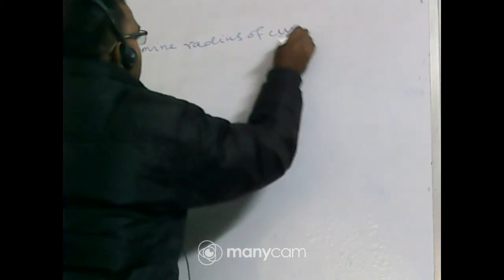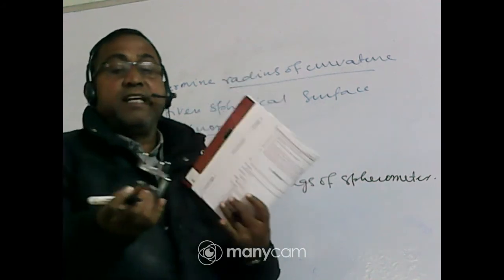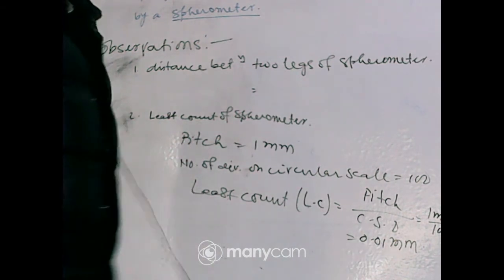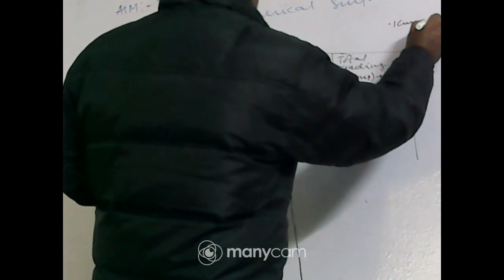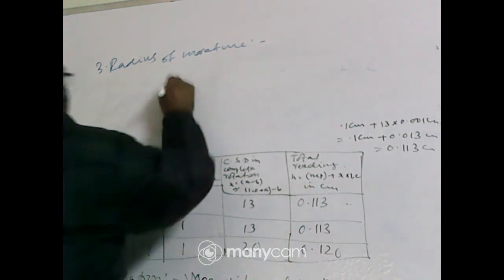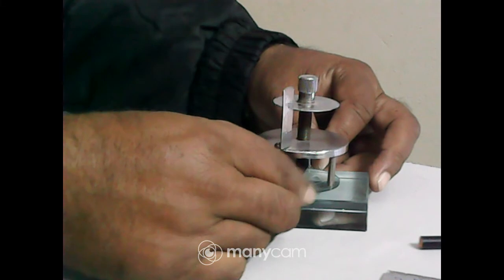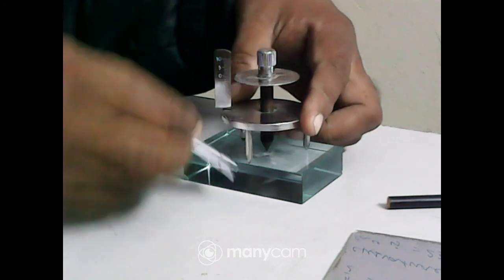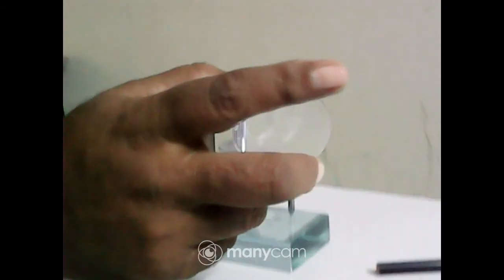CLASS : XI SUBJECT : PHYSICS (LIVE)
CLASS : XI
SUBJECT : PHYSICS
TOPIC : PRACTICAL
TEACHER : ARUN KUMAR KHAN